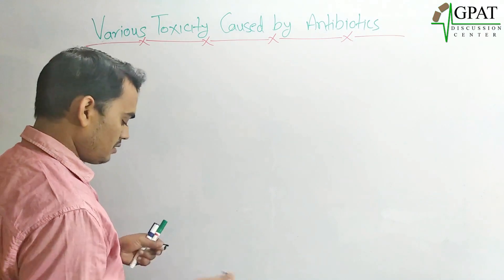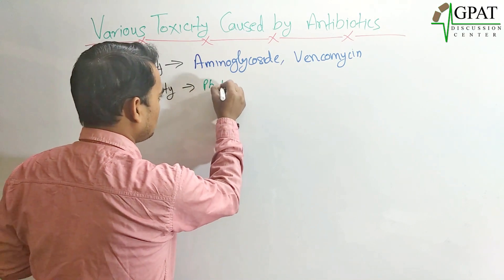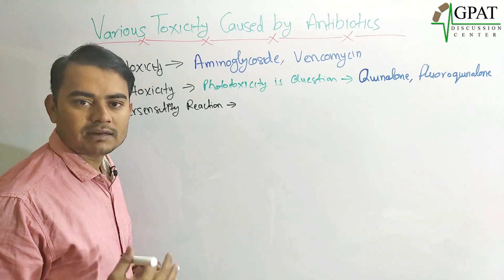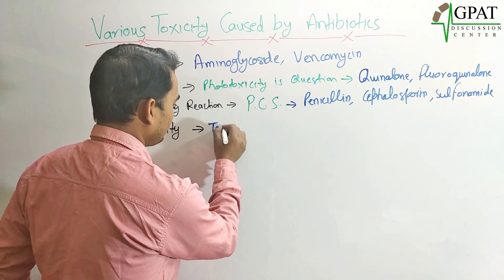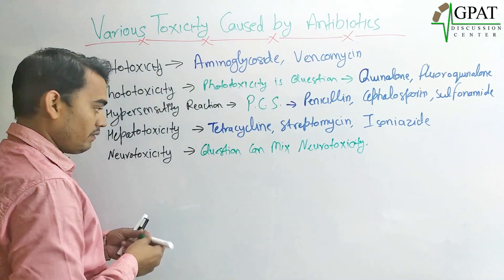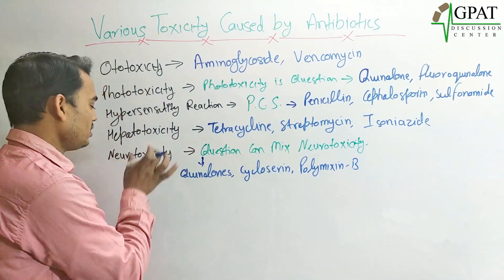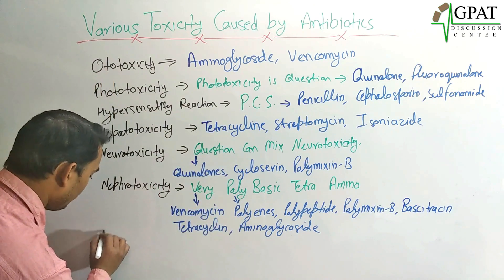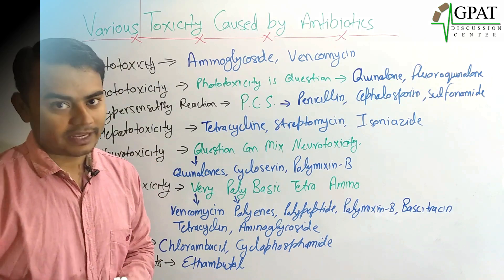VARIOUS TOXICITY CAUSED BY ANTIBIOTICS | PHARMACOLOGY | GPAT-2020 | NIPER | PHARMACIST EXAM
📖 Topic Covered in this video:
✔️VARIOUS TOXICITY CAUSED BY ANTIBIOTICS
💊 𝙂𝘿𝘾 (𝙂𝙋𝘼𝙏 𝘿𝙄𝙎𝘾𝙐𝙎𝙎𝙄𝙊𝙉 𝘾𝙀𝙉𝙏𝙀𝙍) 𝙎𝙊𝘾𝙄𝘼𝙇 𝙈𝙀𝘿𝙄𝘼 -
Pharmacist - pharmacist
🏢Org Code for iPhone = GDCCLASS